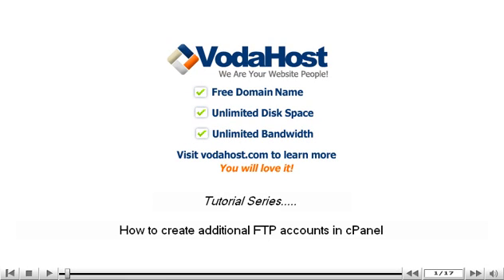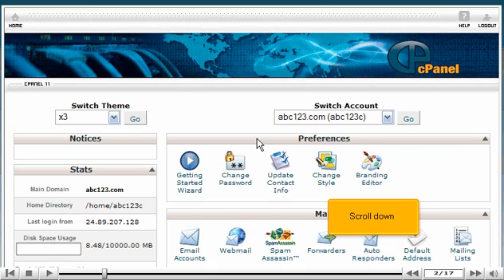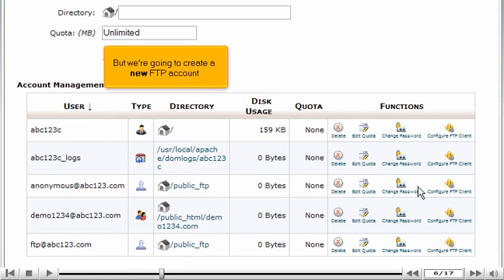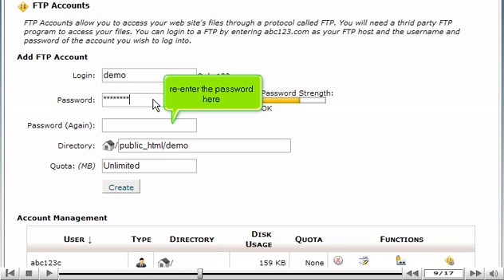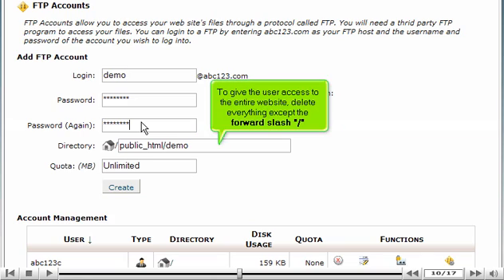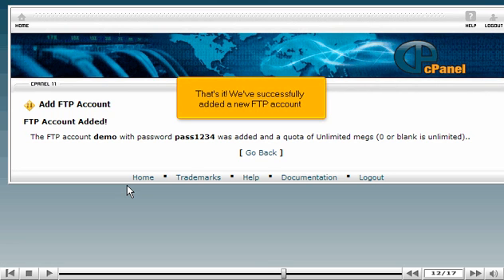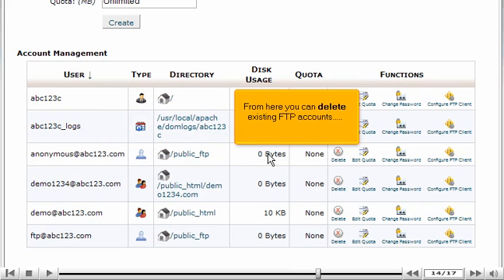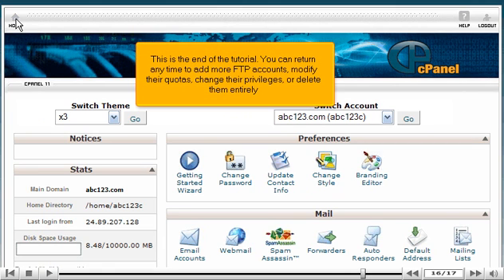Create additional FTP accounts in cPanel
How to create additional FTP accounts in cPanel by VodaHost web hosting. Visit VodaHost to learn how to create additional FTP accounts in cPanel.

For the purpose of this video, we'll presume that you're currently in your cPanel hosting and therefore are viewing the primary display.

VodaHost will begin create a FTP account in cPanel. Scroll down the cPanel hosting screen and select the FTP Accounts icon underneath the Files category of your cPanel hosting screen. Once you have selected FTP Accounts a new display will appear the FTP Accounts page where you will be able to control your FTP accounts.

Scroll down the page and you can see there are several FTP accounts that have been setup previously. This was done with your hosting account setup.

We are going to create a new FTP account. You may begin by scrolling backup to the Add FTP Account section. First type a login name in the Login box available. Then add a password for this new FTP account and re-enter the new password in the Password again (Keep in mind the higher(green) the password strength the best). Within the Directory box, if you wish the user of this FTP account to only have access to the /demo directory and all folders within it, leave /demo in the directory box (example: public_html/demo). To have a user access to the entire website, delete everything after the forward slash "/" (example: public_html/). You are able to have quota limit on this FTP account. And finally, select the Create button.

A new display will appear verifying that the FTP Account has been added successfully.

Let's go back to the FTP Accounts page, by selecting Go Back. The new FTP account which was just created will now appear within the Account Management section below. From within this table you can delete existing FTP accounts by clicking on the Delete icon under the Functions. You may also edit the FTP account properties (quota, password and configure FTP client) under the Functions. You may even create new FTP accounts by clicking on the create button above the Account Management chart.

You may go back to the FTP Accounts page to add more FTP accounts, modify their quotas, change their privileges, or delete them in all at any time.

Select the Home icon on the top left of the screen to return to the main page of the cPanel hosting screen. This is the end of this video. Through VodaHost hosting you are now aware how to create FTP accounts in cPanel.